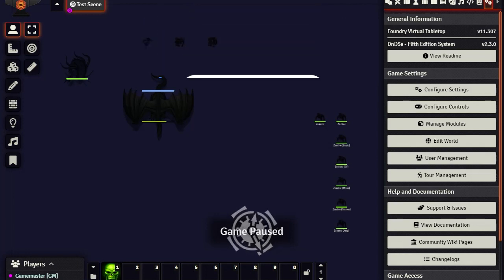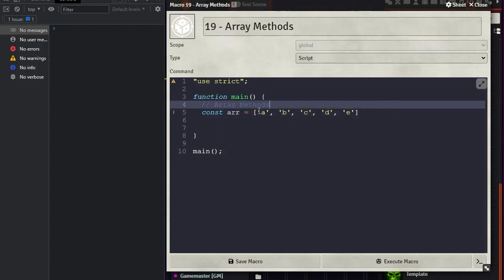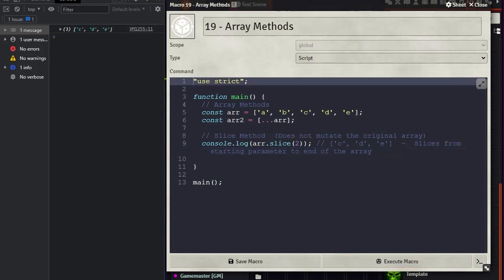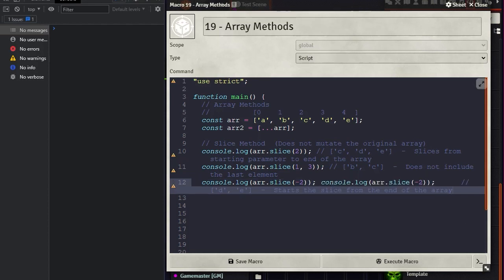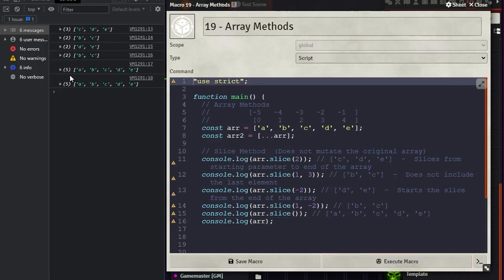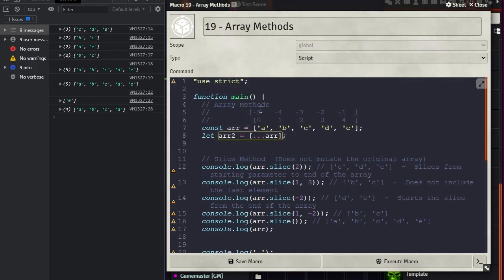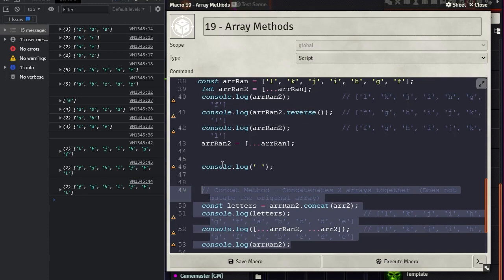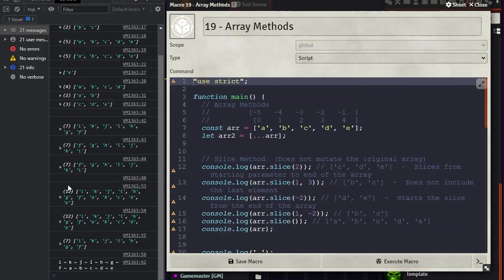Learn JavaScript With Foundry VTT V10.X - E27: Array Methods